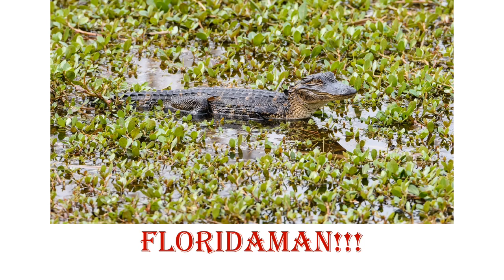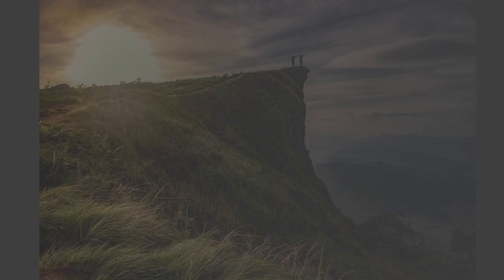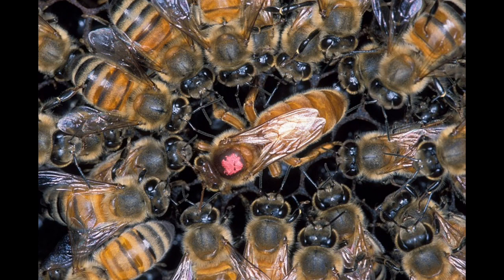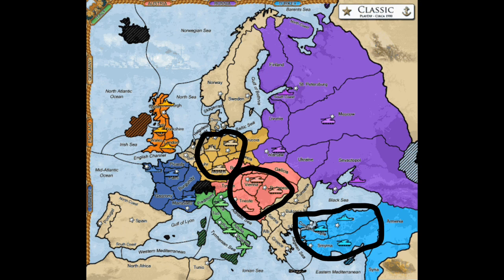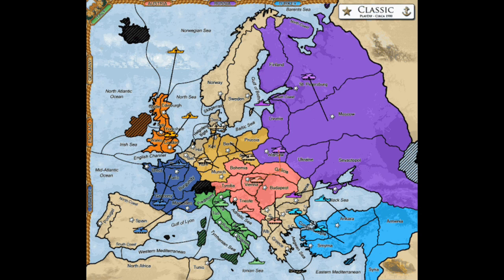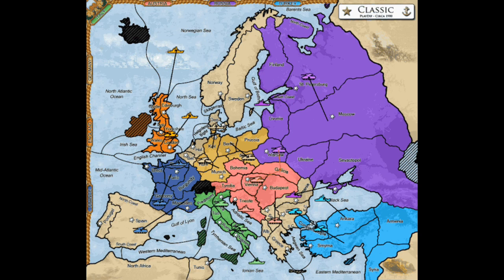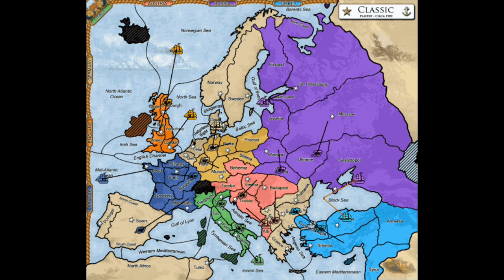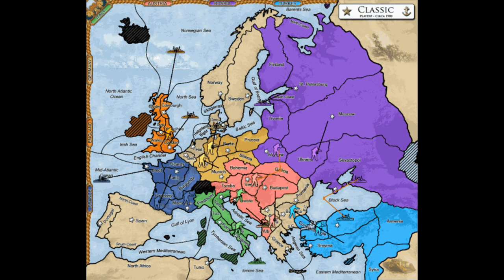Basics of Russia: Surviving 1901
Here's my first video on the basics of playing Russia in the board game Diplomacy. I call it "Surviving 1901."

Romanian subtitles courtesy of Perygl!
French subtitles courtesy of pompodopompom!
Italian subtitles courtesy of Sploack!